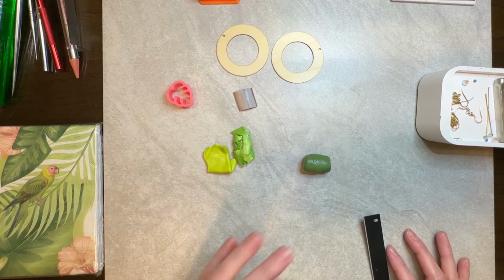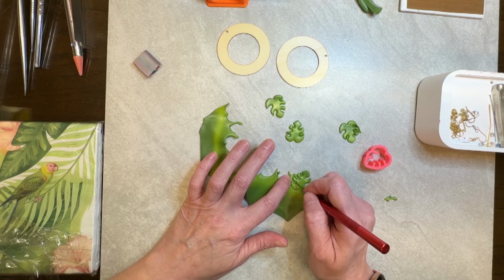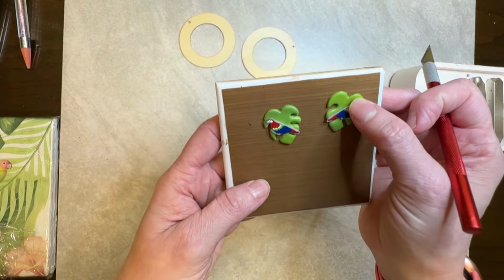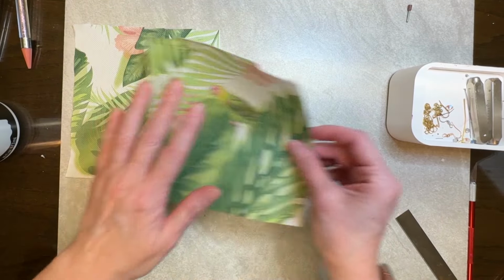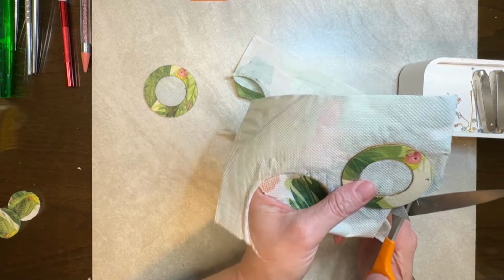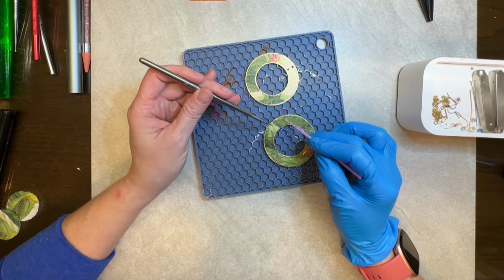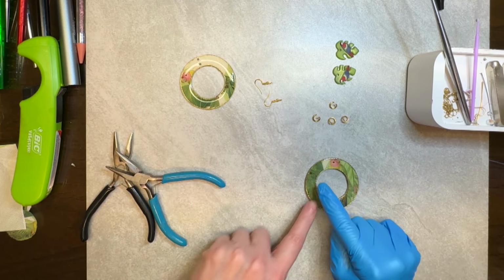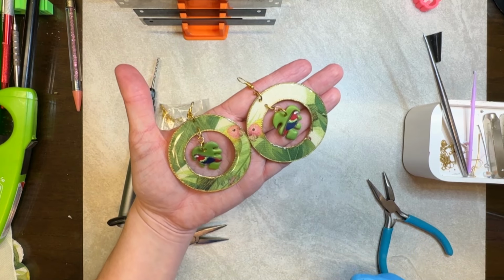Tropical Wood Earrings 🌴 An Easy Mixed Media Jewelry Tutorial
If you would like to help contribute towards my free content, please hit the ‘thanks’ button, located next to the like/share buttons. You can only find the thanks button if you’re directly logged into YouTube.

In this tutorial you will learn to create a beautiful pair of earrings

Links-

wood blanks

uv resin

paint markers

napkins- Sorry it was sold out on amazon

mod podge